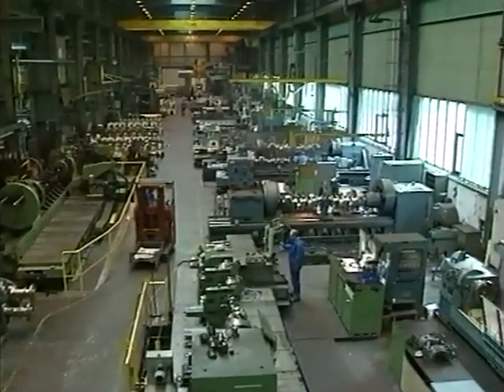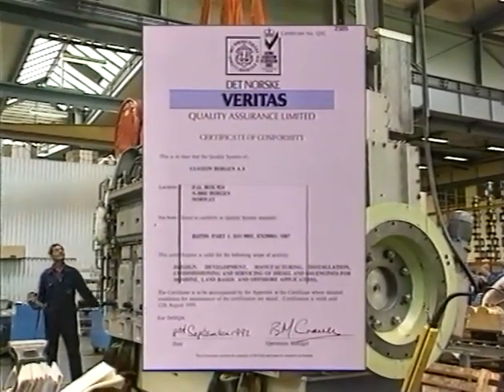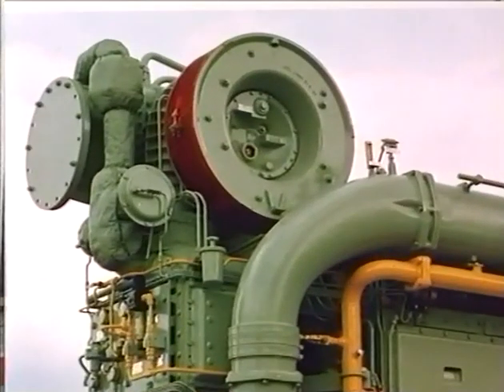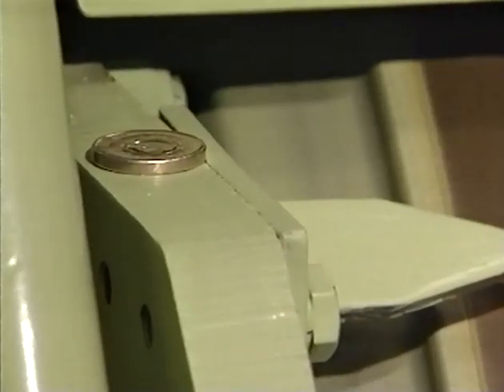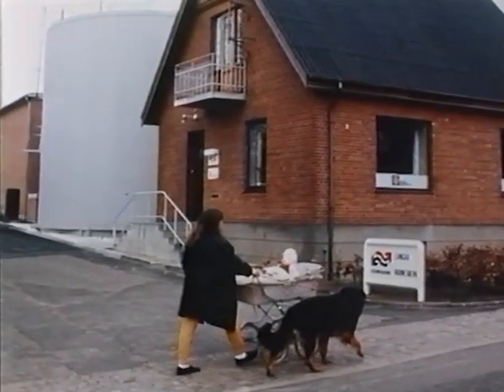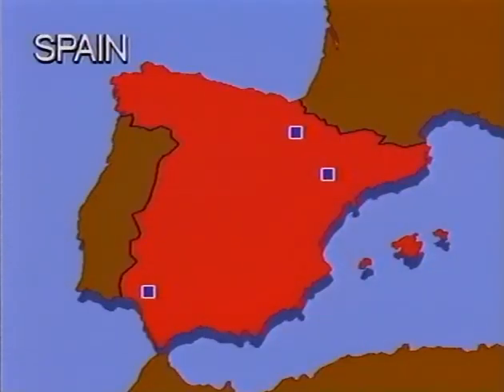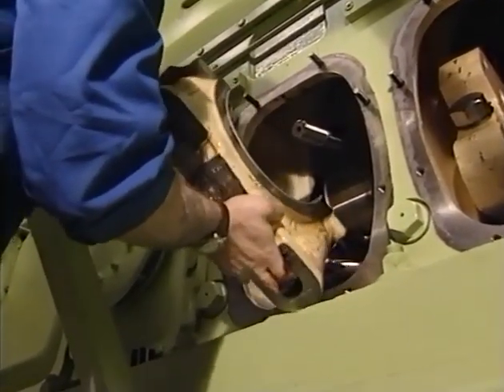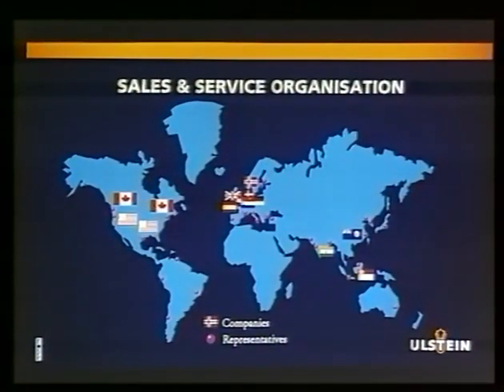Ulstein Bergen K-gas engine 1993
The first version of the K-gas engine. Engine introduced 1991, and was the first Bergen engine running on gas